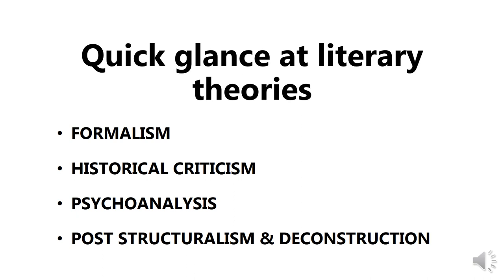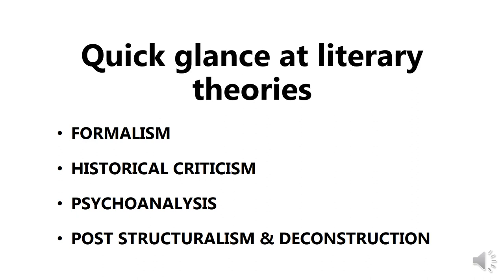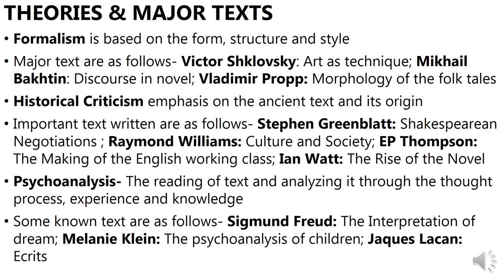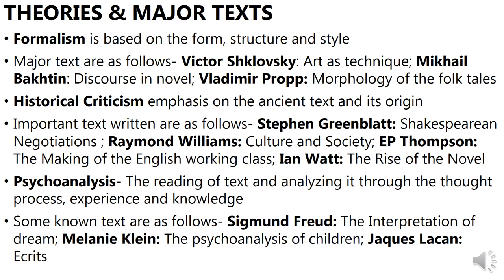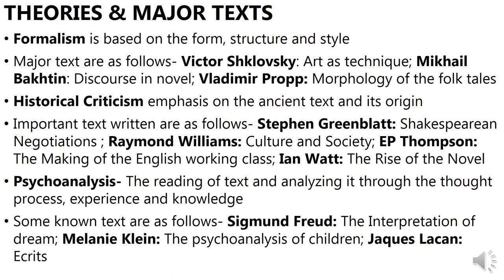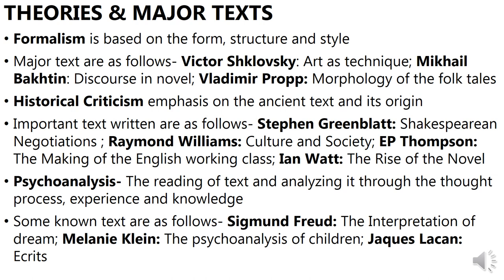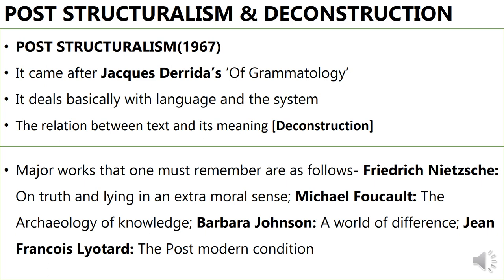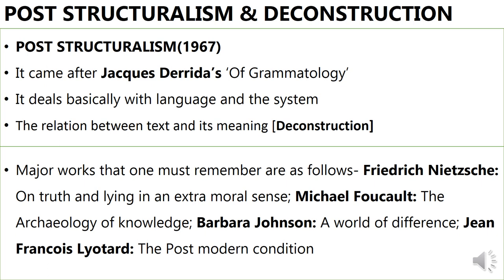Quick glance at literary theories and major text for NTA NET exam by Ekta Misra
This video pays emphasis on different theories and major text. There is a brief description of Formalism, psychoanalysis, post structuralism and deconstruction. A important discussion on the major text by theorist like sigmund freud, jaques derrida. So watch it till end